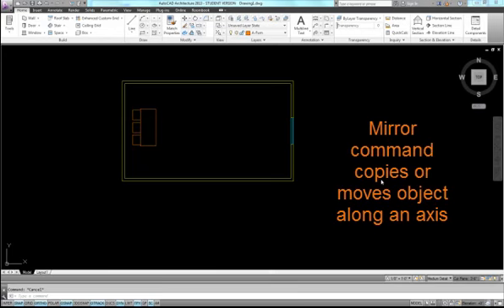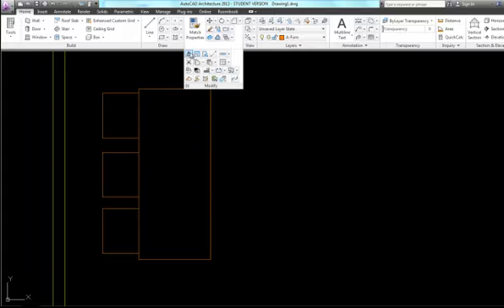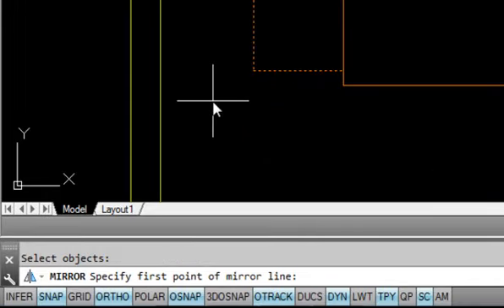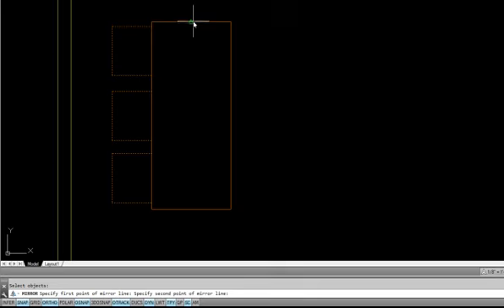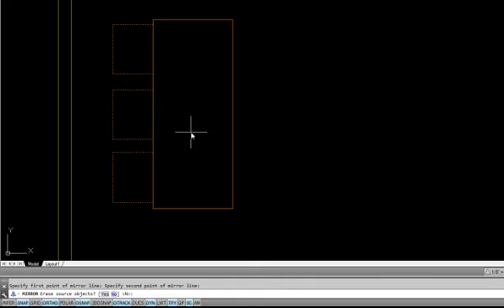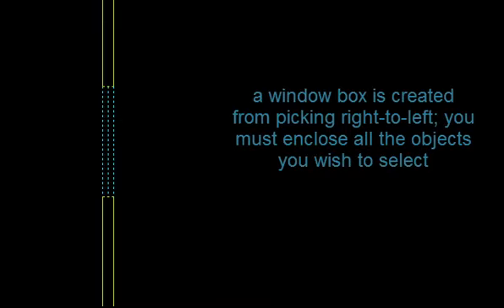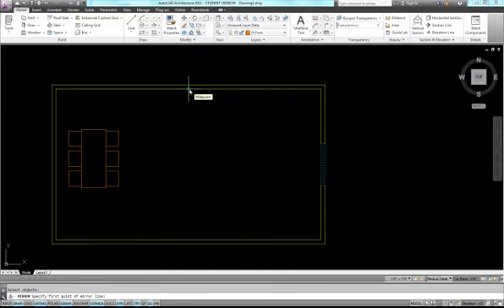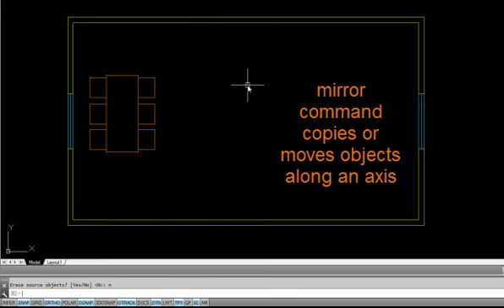Mirror command: Classic AutoCAD series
The focus of this video is the mirror command in AutoCAD. It is a basic tool that you can use to copy or move objects along a central axis.

This is a classic video and was filmed in AutoCAD Architecture version 2013 on a PC computer.

Back by popular demand! Students have requested videos that were taught years ago in my AutoCAD class. This series are single topic AutoCAD videos, usually 2 - 5 minutes long.